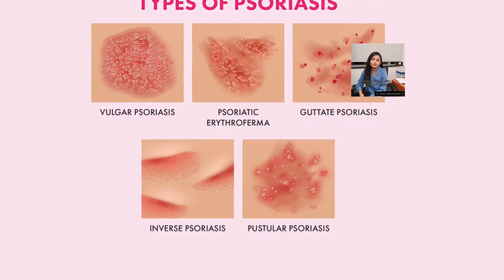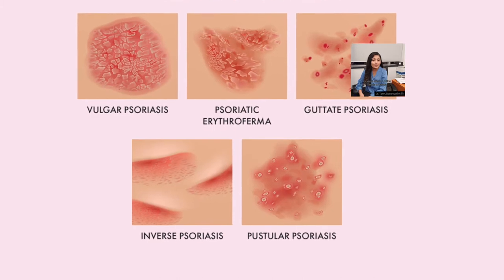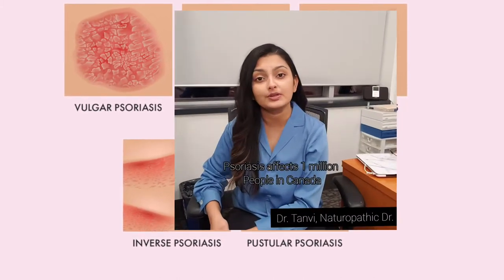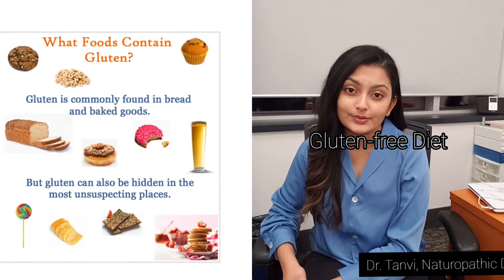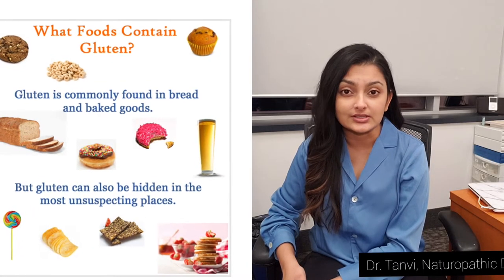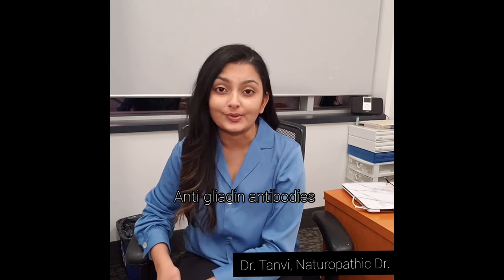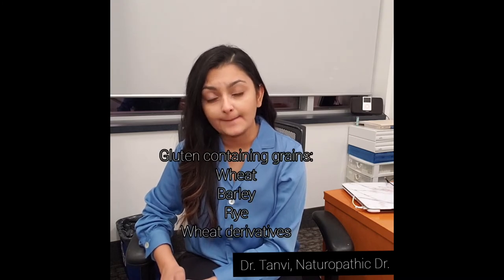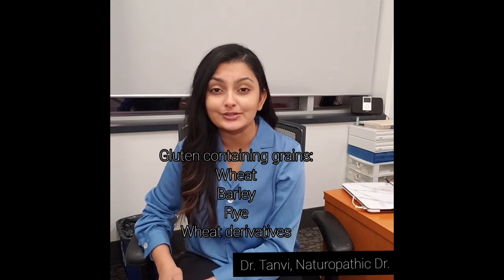Psoriasis And Naturopathic Medicine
Psoriasis is an auto-immune skin condition that affects 1 million Canadians and many others around the world. Although classified as a skin condition, psoriasis has many systemic manifestations that are fueled by inflammation and autoimmunity in the body.

It is characterized by red, scaly lesions on the skin often with a silver plaque appearance that bleeds when itched. It can affect the nails and joints as well.

Sometimes, psoriasis can be hard to distinguish from eczema. Psoriasis plaques are often show up on the extensor surfaces of the body (elbows, knees, shins) and are thicker than eczema rashes.

In people of color, psoriasis can show up as white raised plaques with or without the characteristic redness. They can have silver looking scales on the skin which also bleed when itched.

What are the causes/triggers?

Typically, people who are diagnosed with psoriasis have a positive family history of psoriasis or some type of autoimmune disorder.

In my private practice, I have often noticed that psoriasis is triggered after facing an emotional trauma such as a death in the family, abuse, separation or after a physical trauma such as an accident or infection.

Treating psoriasis, naturally:

The most important step in treating psoriasis is understanding that in addition to using topical creams, psoriasis needs to be treated internally as well. Psoriasis is deeper than just a skin issues and therefore, internal therapies are needed in conjunction with topical therapies to heal effectively.

Testing:  The two tests that can give us insight into what might be contributing to this skin condition are: The Food Sensitivity Test and the Comprehensive Stool Analysis.
Comprehensive Stool Analysis: Research suggests that psoriasis has a strong correlation with gut health. Severe dysbiosis, such as having pathogenic bacteria and yeast in the gut can stimulate the release of endotoxins that cause inflammation. Having lower levels of bile acids, stomach acid and enzymes can also perpetuate the inflammatory state that is linked to psoriasis. The complete stool analysis is a stool test that tests for the health of the gut (including factors mentioned above), which allows for a better treatment approach to psoriasis.

Food sensitivity testing: One of the factors that can contribute to inflammation in the body is the foods we consume. Certain foods can trigger a delayed immune response allowing the already inflamed state of our health to get worse. Having a food sensitivity test done means knowing exactly what foods we need to avoid in order to prevent inflammation related to psoriasis from getting worse.

Diets: As mentioned above, certain foods can trigger a delayed immune response which contributes to the inflammation in the body. According to research done on nutrition and psoriasis, three types of diets were found helpful in reducing systemic inflammation associated with psoriasis.
Gluten-free diet: Patients who had anti-gliadin antibodies showed to do better on a gluten-free diet. Gluten is a form of protein found in wheat and other grains.

Vegetarian diet: Arachnoid acid which is primarily found in animal tissues can contribute greatly to inflammation. Research shows changing to a vegetarian based diet can help reduce some of the systemic inflammation related to psoriasis.

Intermittent fasting: Intermittent fasting is not necessarily a diet. It is a way of eating that research shows, reduces inflammation and balances blood sugar. While intermittent fasting, people tend to eat within an 8-hour period of the day, while only consuming liquids during the other hours.

Correcting nutritional deficiencies: Recent studies have shown that several nutritional deficiencies have been related to psoriasis. The best approach to correcting nutrient deficiencies is to test these vitamins and minerals and supplement orally to have optimal levels in the bodies. The deficiencies to address include – Vitamin D, Vitamin A, Selenium, Zinc, Vitamin E and Vitamin B12.
Addressing associated conditions: Having a diagnosis of psoriasis also means having an increased risk of being diagnosed with certain conditions. Part of helping patients heal from psoriasis also means addressing associated conditions and treating them as well.
These include:

Depression/anxiety
Cardiovascular conditions
Arthritis
Obesity/metabolic syndrome
Non-alcoholic fatty liver disease
Gut issues such as Crohn’s disease, Ulcerative Colitis, Celiac disease or IBS
Addressing the mental health component of psoriasis is key as many people feel hopeless, embarrassed or frustrated with their skin. Educating the public that psoriasis is not contagious is also important.

If you want to know more about psoriasis or want to see if naturopathic care is a good option for your psoriasis, book a complimentary call to speak with me. or email me at